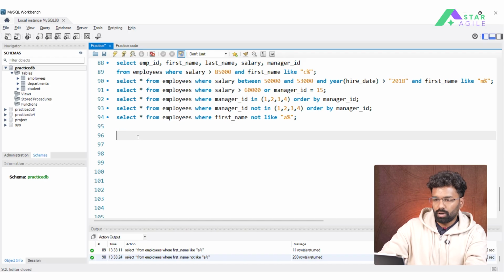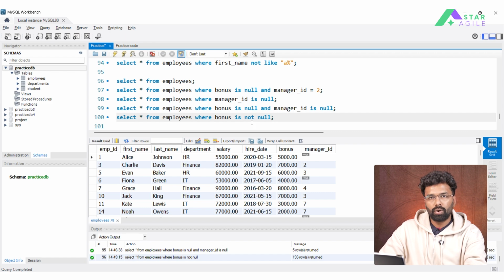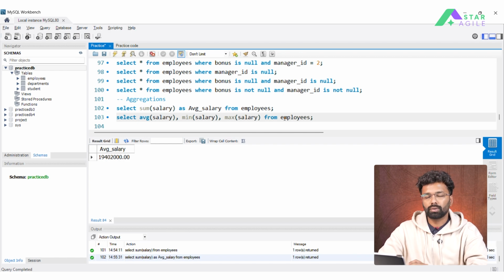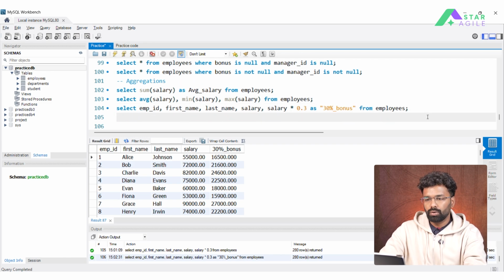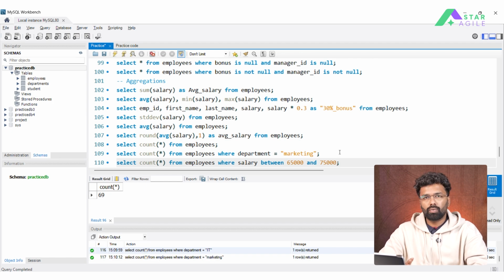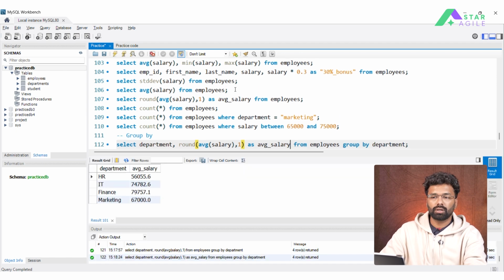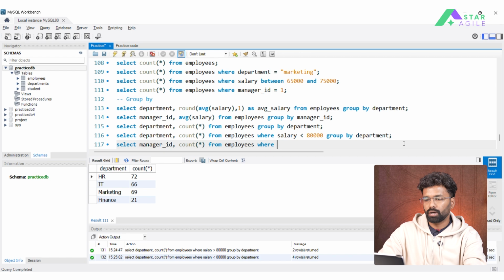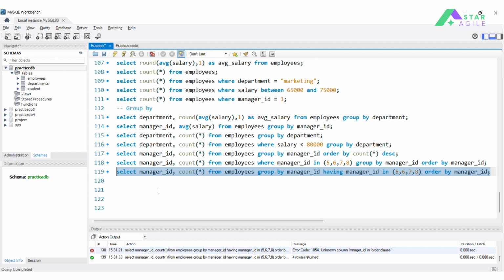SQL DQL Commands Tutorial🔥| WHERE Clause, GROUP BY & Aggregations Explained (Ep 09) - Part 2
Are you learning SQL? In this episode of our SQL Free Series, we dive into DQL (Data Query Language) commands that help you retrieve and manipulate data efficiently. This tutorial covers essential SQL commands like  WHERE CALAUSE  AGGREGATIONS, GROUP BY , and various operators with examples.

✅ What You’ll Learn:
🔹 What is DQL (Data Query Language) in SQL?
🔹 How to use LIMIT to restrict query results
🔹 How DISTINCT helps eliminate duplicate values
🔹 How ORDER BY sorts your data (Ascending & Descending)
🔹 Important SQL Operators for filtering and searching data

📌 This is part of our SQL Free Series—a step-by-step guide to mastering SQL for beginners!

𝐂𝐎𝐌𝐏𝐋𝐄𝐓𝐄 𝐒𝐐𝐋 𝐕𝐢𝐝𝐞𝐨 𝐄𝐩𝐢𝐬𝐨𝐝𝐞𝐬:
👉MYSQL Tutorial for Beginners | What is the Difference between SQL and MYSQL | MYSQL Series (Ep 01)